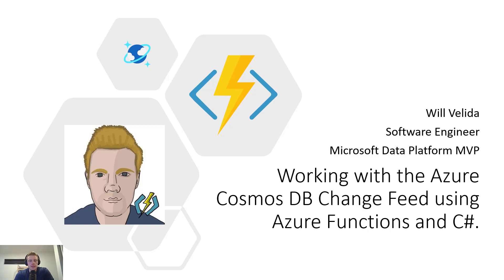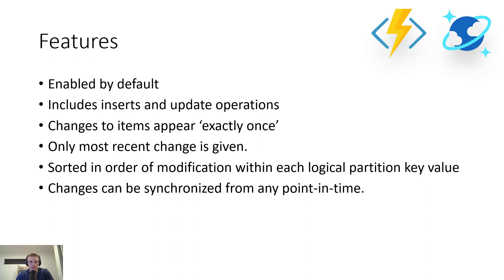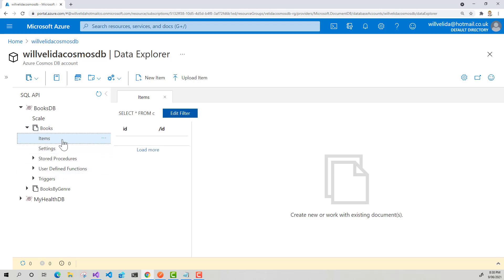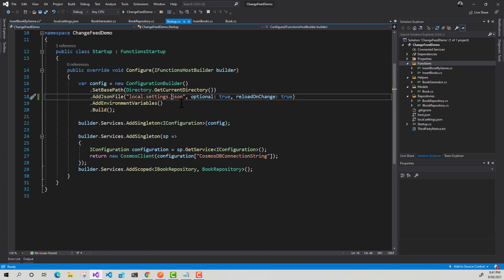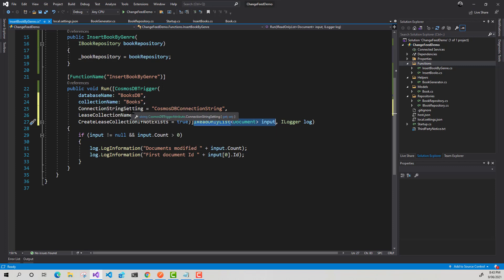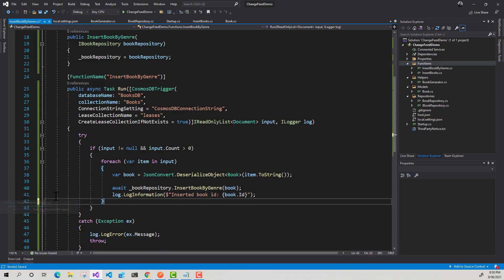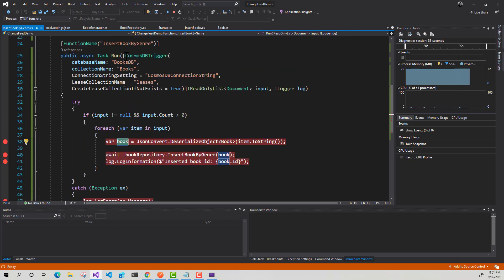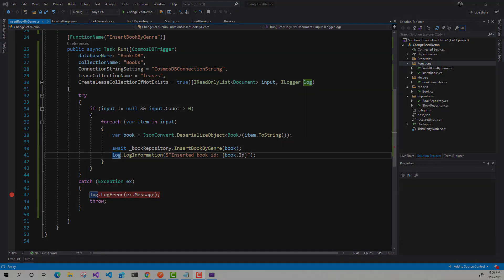Working with the Azure Cosmos DB Change Feed using Azure Functions and C#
The Change Feed in Azure Cosmos DB is a persistent record of changes to a container in the order that they occur. Essentially, the change feed will listen to a container in Azure Cosmos DB for any changes that occur, and it will then output those changes into a sorted list of documents that were changes in the order that they were modified.

Azure Functions is the simplest option to consume the change feed. As you’ll see from the demo, all you need to do is create a Function that uses a Cosmos DB Trigger and connect it to the container that we want to listen to.

In this video, I explain what the Change Feed is and how you can work with it, then I go through a basic demo on how you can consume the Change Feed using Azure Functions in C#